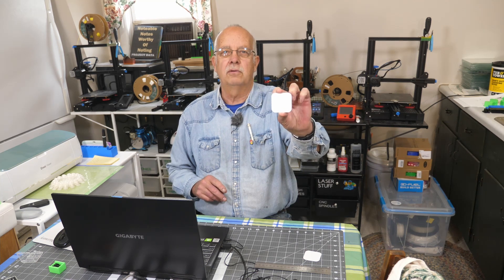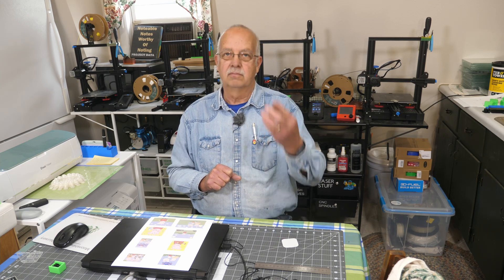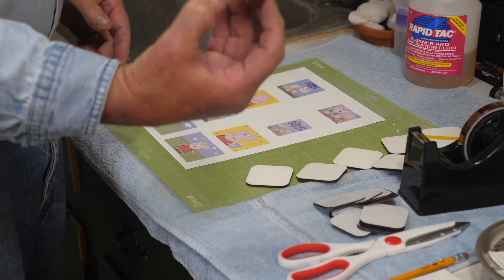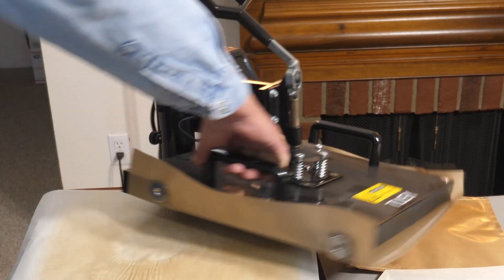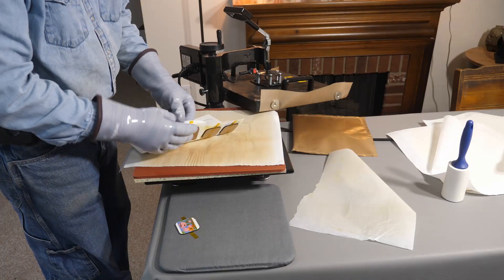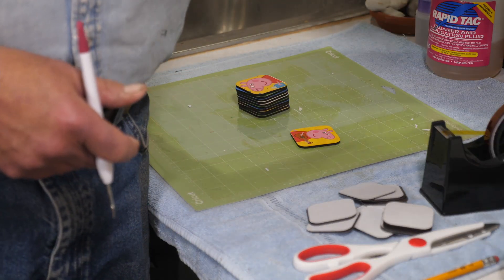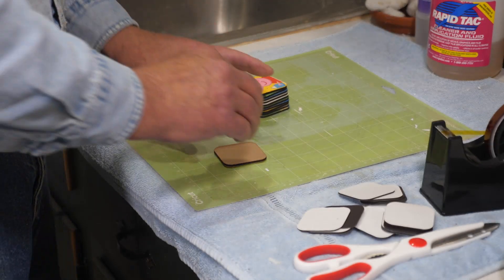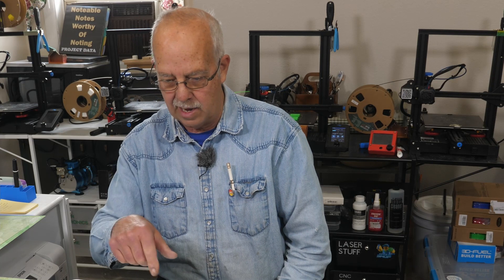Sublimation 101 Refrigerator Magnets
Easy beginner sublimation project.  Shown step by step, including a mistake that is shown so you don't do the same!

Tusy 5 in 1 heat press

A-Sub sublimation paper

Epson 2720 Printer

LANON Heat Resistant Liquid Silicone Gloves

Heat Tape

Sublimation Blank Refrigerator Magnets